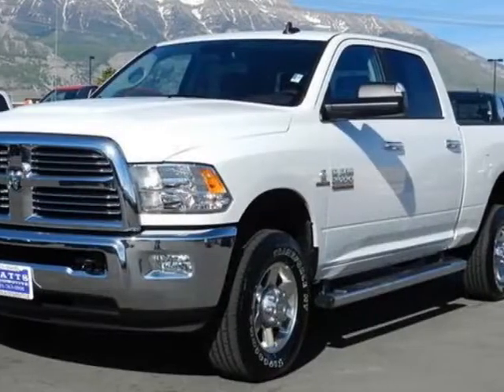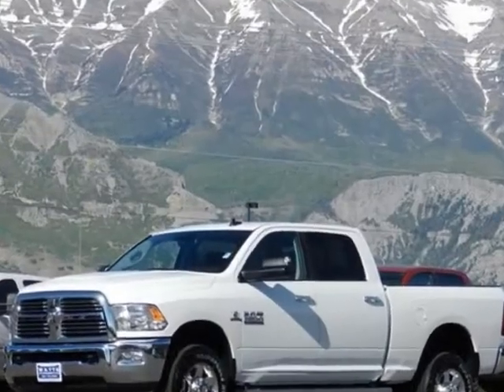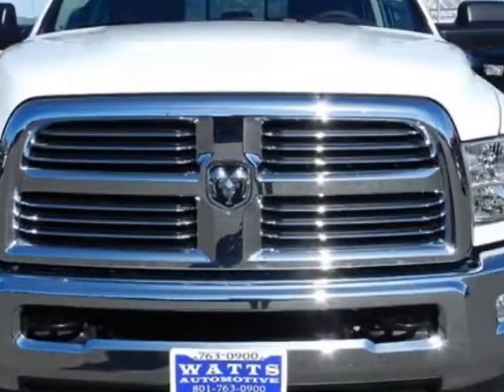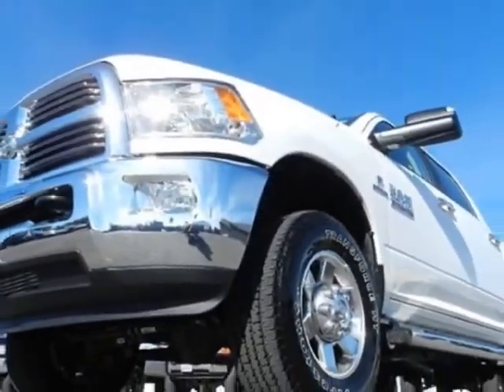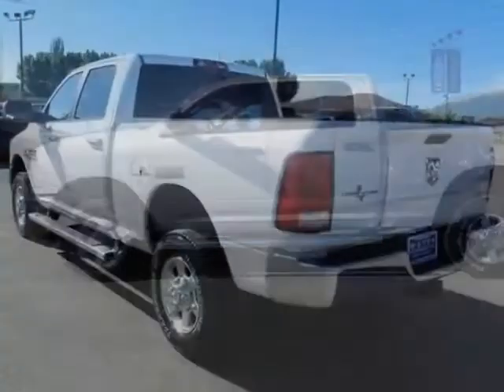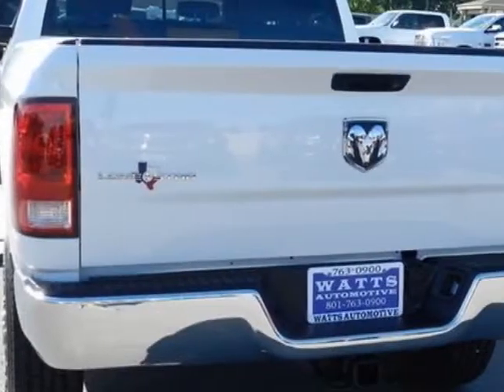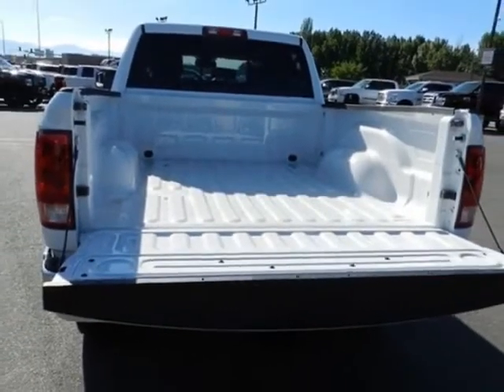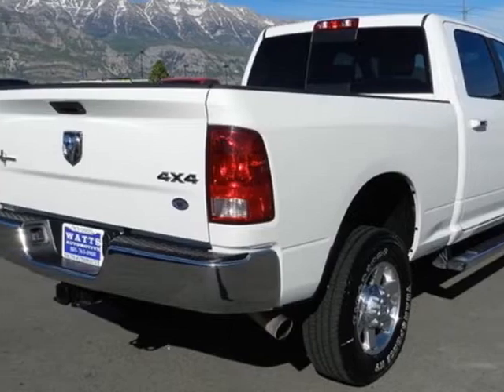2013 Ram 2500 LONESTAR Truck - American Fork, UT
Watts Automotive, American Fork, UT - 2013 DODGE RAM 2500 CREW CAB SHORTBED LONESTAR EDITION 4X4 CUMMINS DIESEL NAVI